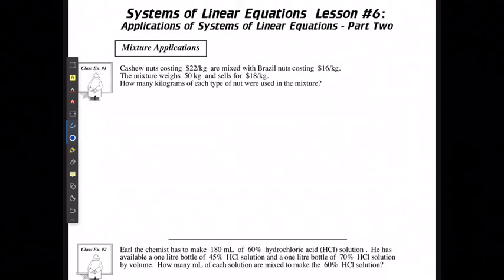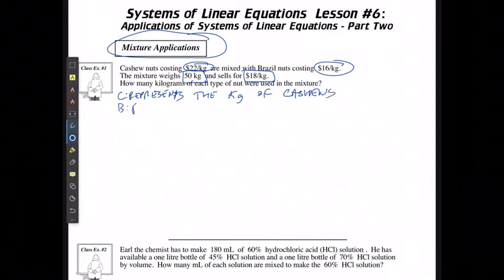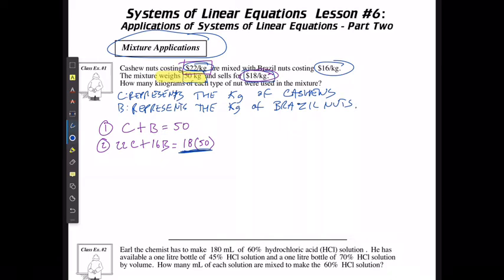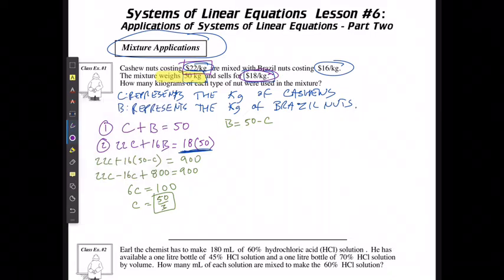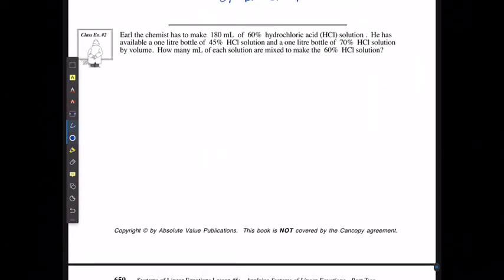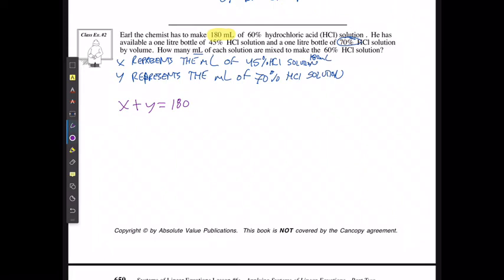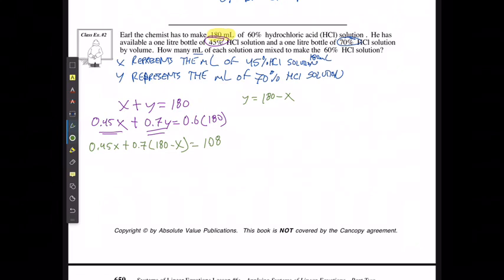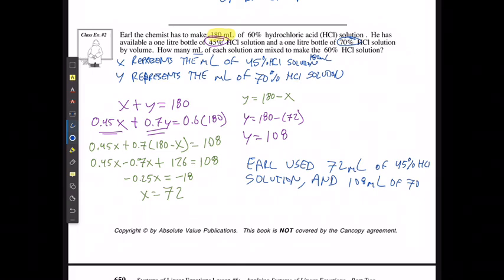M10C Systems of Equations Lesson 6a